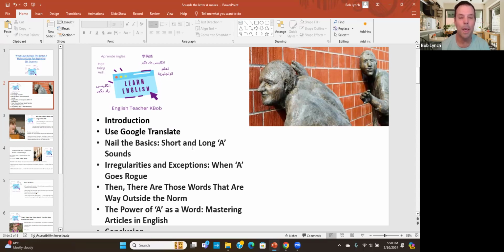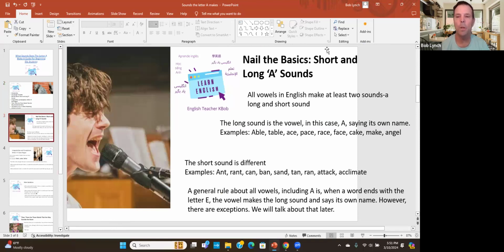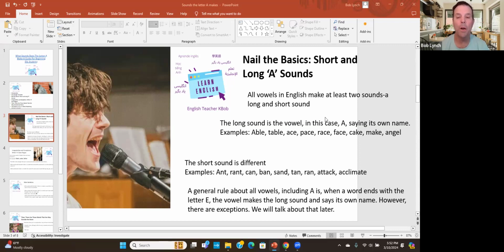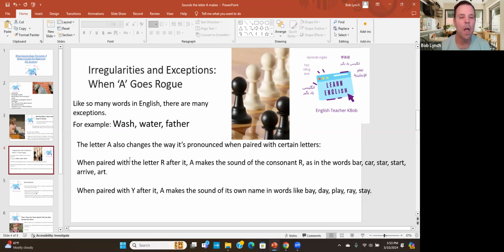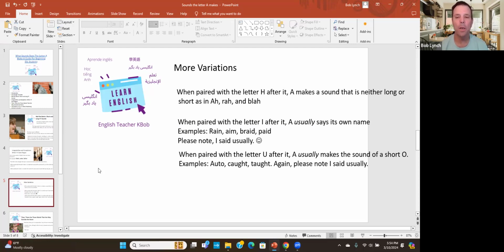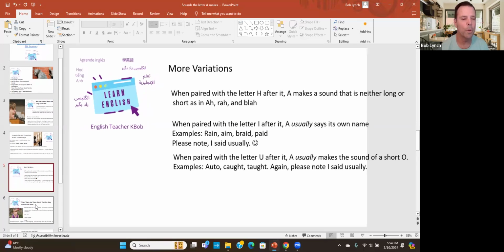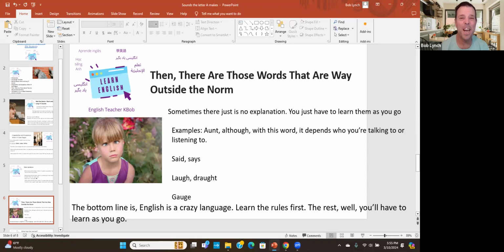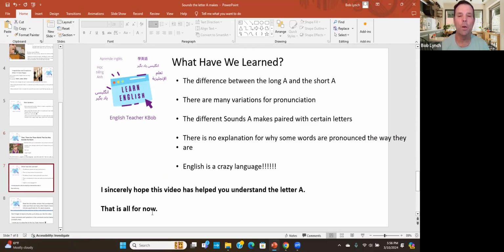What Sounds Does The Letter A Make-A Guide For Beginning ESL Students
is a video made specifically for ESL students, particularly beginner level adults.

I am an English as a second language (ESL) teacher. I teach beginning level at an adult school.in California.

The video explains the different sounds the letter A makes, including the sounds it can make when paired with another letter and the sometimes unusual sounds it makes for no apparent reason.

Introduction-0:00
Use Google Translate-1:43
Nail the Basics: Short and Long ‘A’ Sounds-2:49
Irregularities and Exceptions: When ‘A’ Goes Rogue-4:24
Those Words That Are Way Outside the Norm-6:35
What we learned: 8:08
Conclusion-9:22